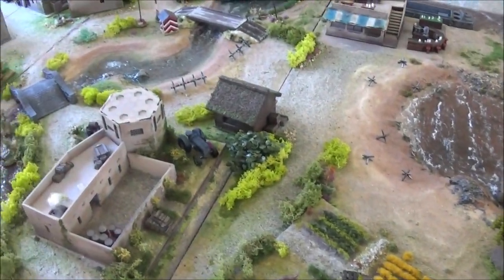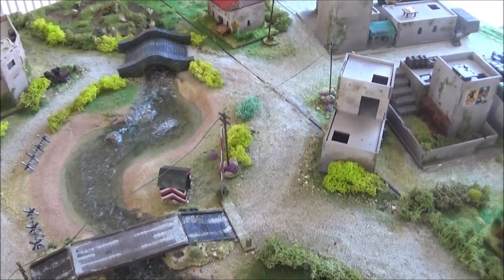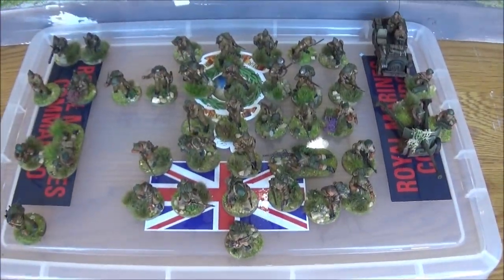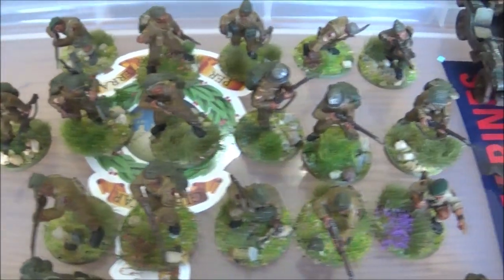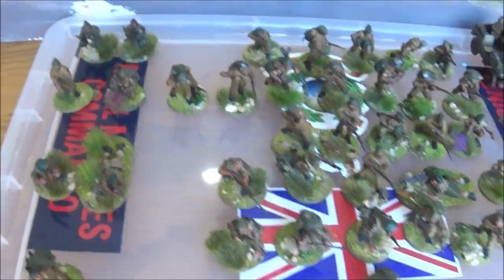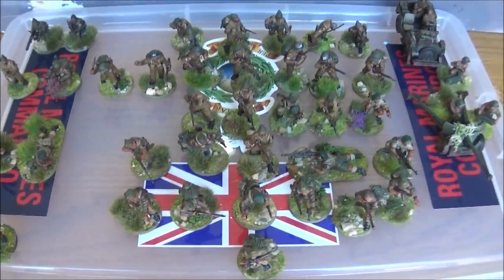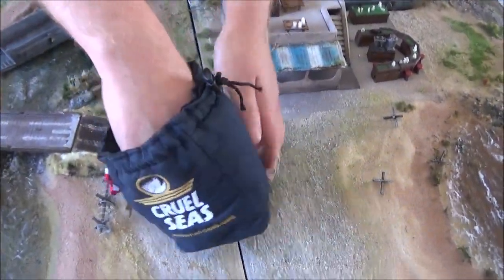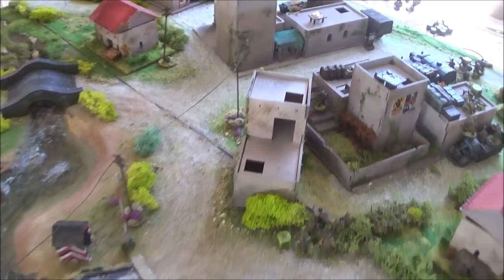German Volksgrenadiers Vs Royal Marine Commandos - 1000pts Late War - Bolt Action! 2nd Ed.